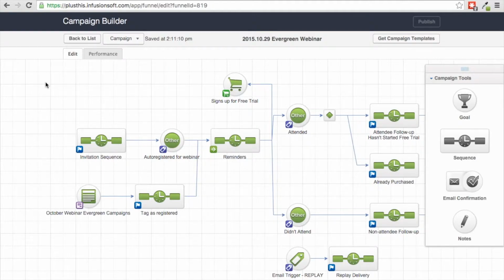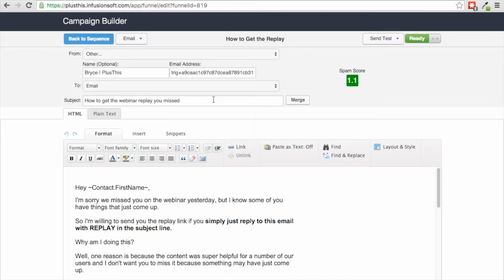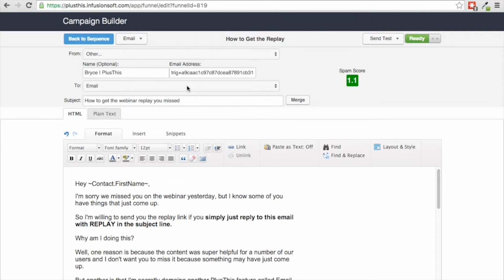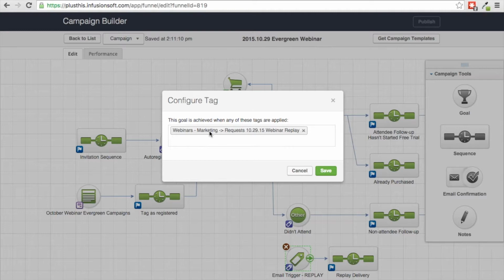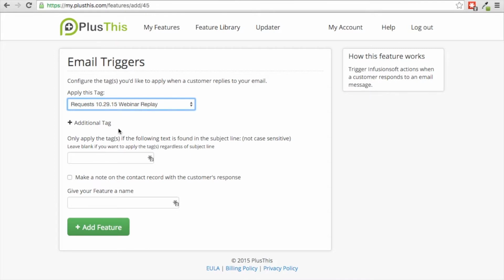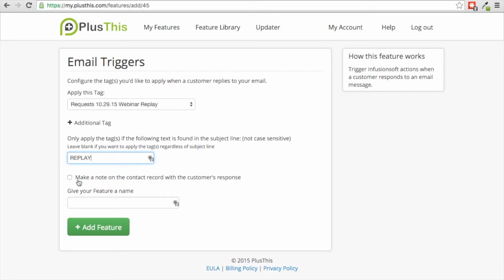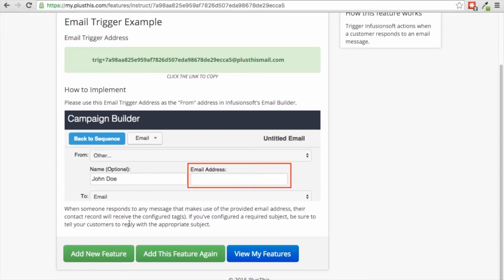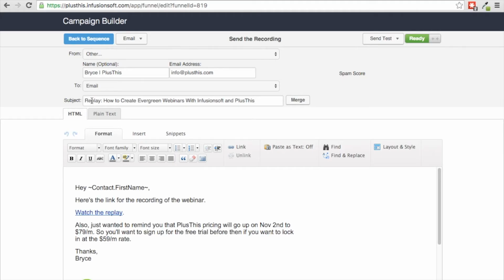Email Triggers: Mini Webinar Replay